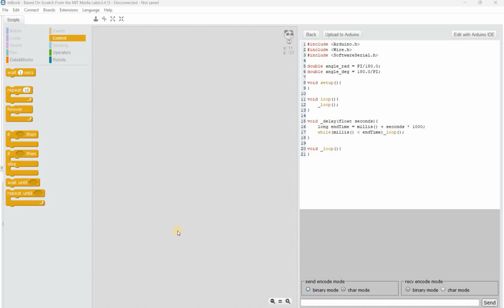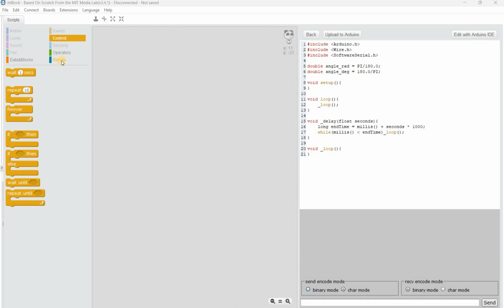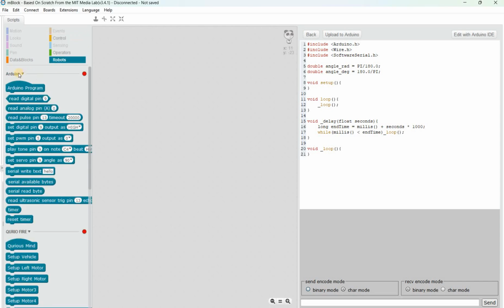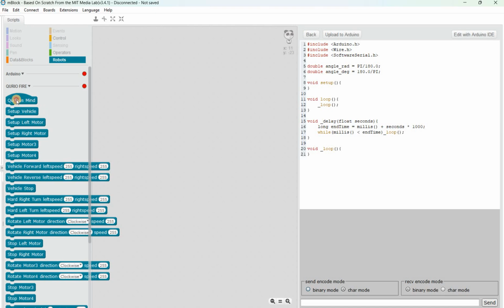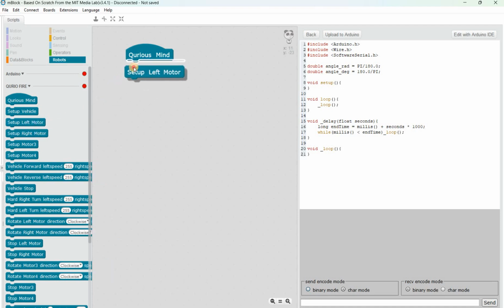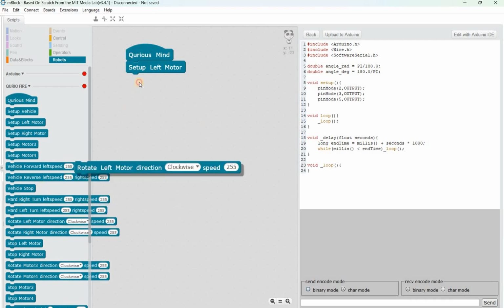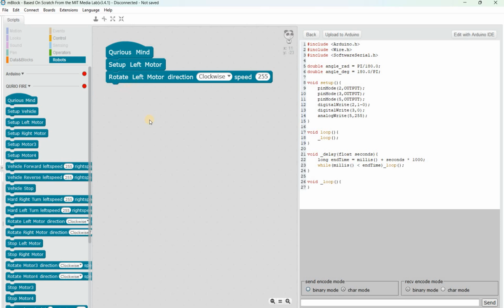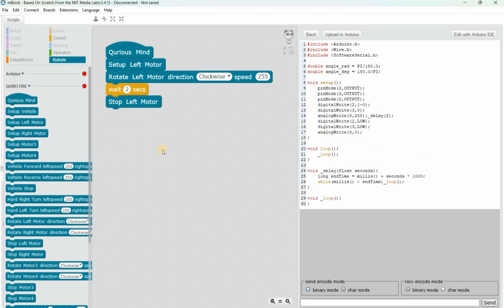RP33 Vintage Car Forward And Stop